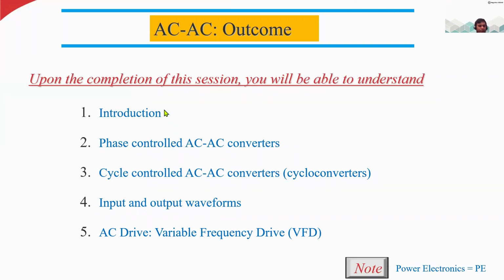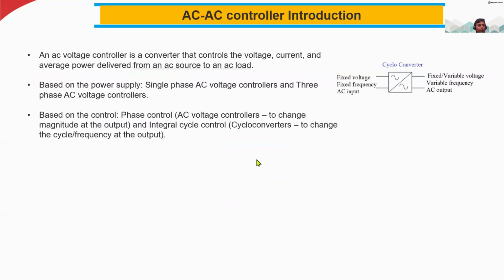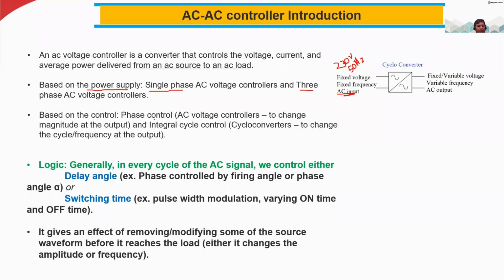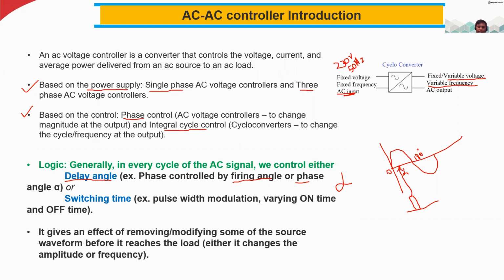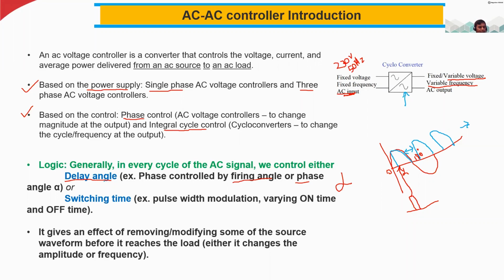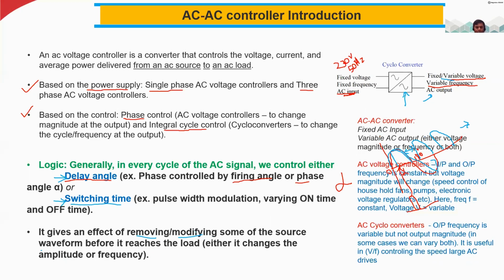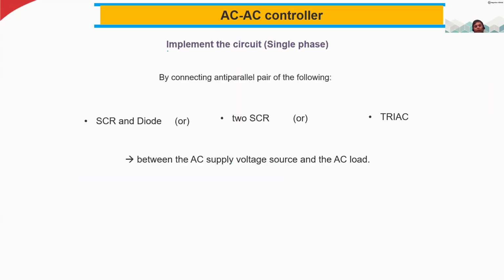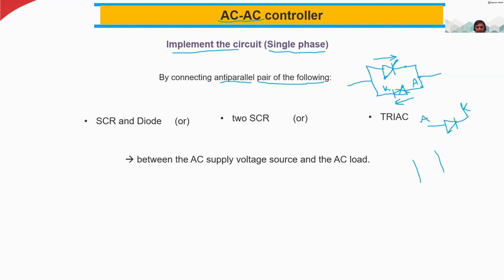23 Introduction of AC to AC converters AC AC controllers